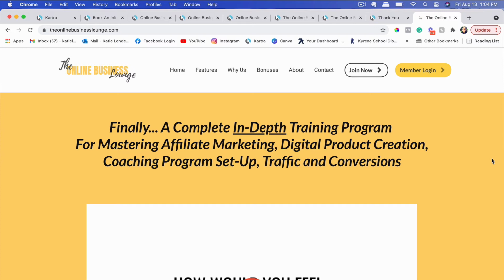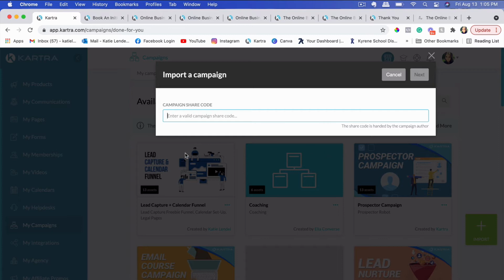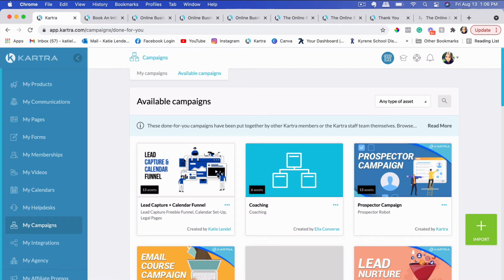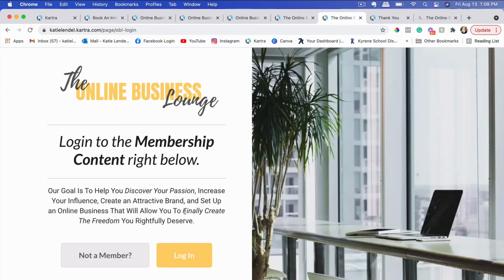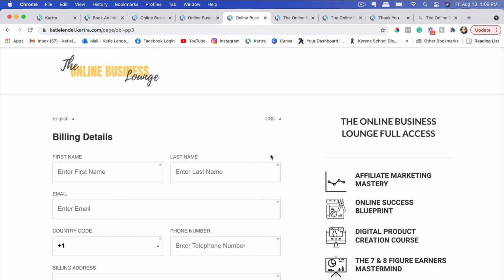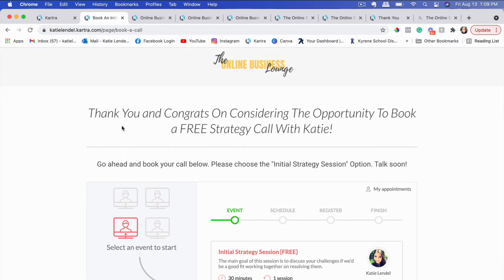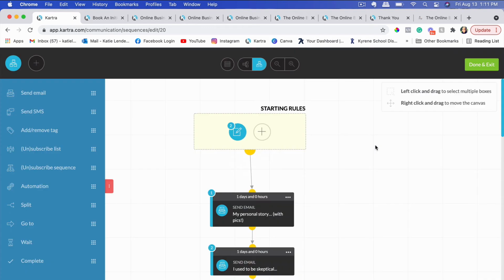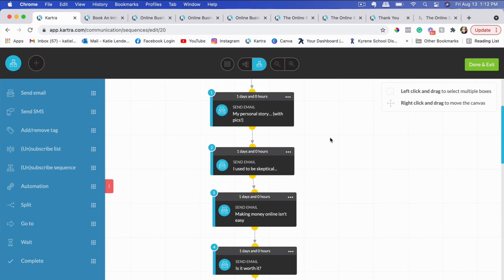GET A HIGH CONVERTING FUNNEL FOR FREE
Shared funnel code: fr36H9K5IcdT

I've had marketers come to me asking about how I've put together my Online Business Lounge funnel, so what I've decided to do is share the entire funnel with you guys! Yes! You can simply import it into your Kartra account (if you don't have a Kartra account yet, go ahead and create one And use my shared funnel code: fr36H9K5IcdT to add my campaign to your campaigns in Kartra and deploy it. Then simply model/edit my funnel to make it for your product or offer and go crush it!

If you need any help setting it up, I'm here for you, go ahead and book a 30-min free consultation session with me

To learn more about my coaching and done-for-you services please visit my